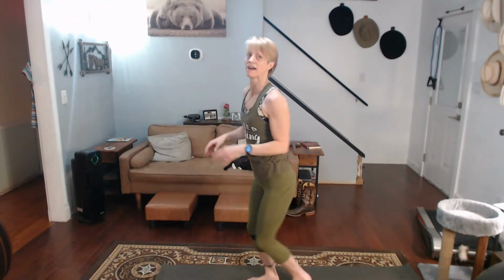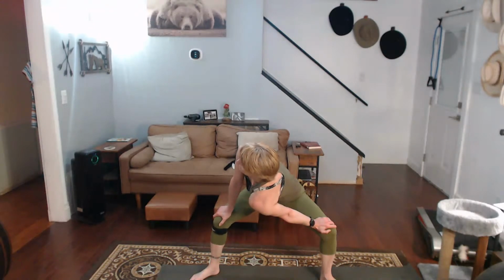10 Min Jog with Arms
I am short on tie but need to wake up my body so going for a jog and adding in some arms.